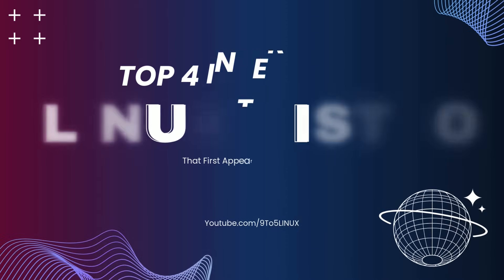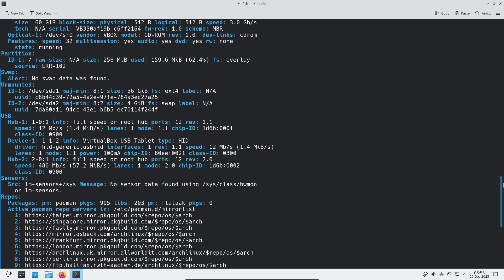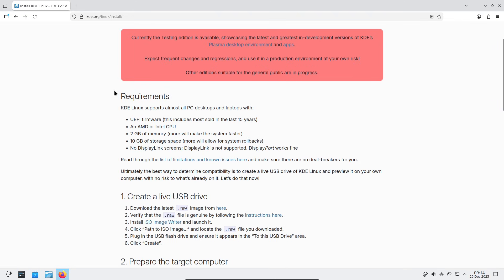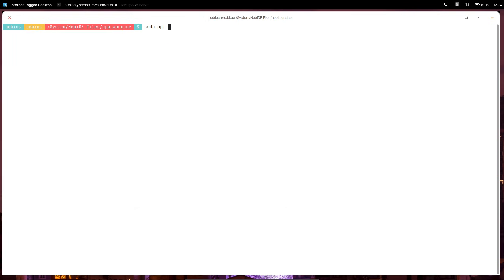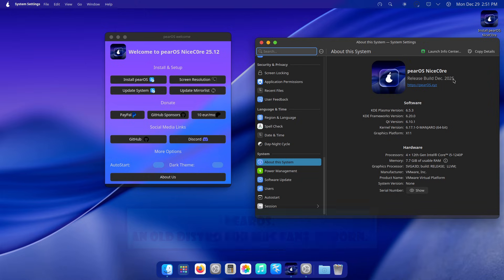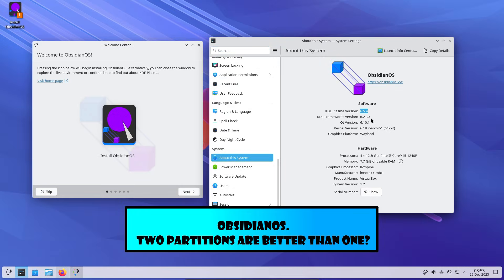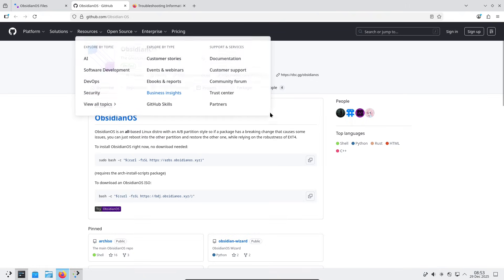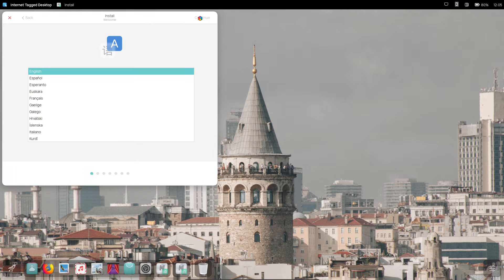Top 4 New Linux Distros of 2026: Don't Install These Yet!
Are these 2026 arrivals the future of Linux or just broken experiments? 🐧💻 From the highly anticipated official KDE Linux to a visual stunner built by a teenager, we are testing the bleeding edge so you don't have to break your system.

[SUMMARY] The Linux world never stops moving. In this video, we dive into four fascinating new distributions that dropped or made waves in 2026. We’ve got an "official" reference OS from the KDE team, a flashy Wayfire-based project called NebiOS, a revived macOS lookalike, and a distro that uses dual partitions to make updates "unbreakable."

⚠️ Warning: Most of these are in Alpha/Beta. We don't recommend these for your daily driver just yet!

[TIMESTAMPS] 0:00 - The State of Linux in 2026 1:12 - KDE Linux (The "Pure" Immutable Experience) 3:45 - NebiOS (Flashy Wayfire & Gen Z Devs) 5:30 - pearOS (The Mac-Clone Returns... on Arch?) 7:15 - ObsidianOS (A/B Partitioning Explained) 9:00 - Should you switch?

If you are into Distro Hopping, curious about Immutable Operating Systems, or looking for the best macOS alternative for Linux, this overview covers the latest trends. We analyze the KDE Plasma reference implementation, Wayfire compositor performance, and the stability of A/B partitioning on Arch Linux bases. Whether you are a newbie or a power user, stay updated on the latest Open Source developments.